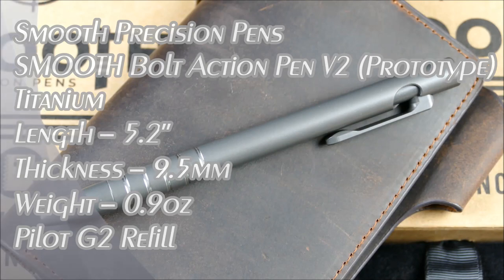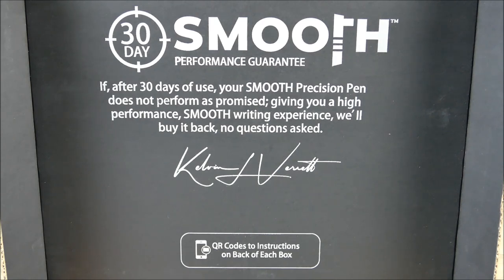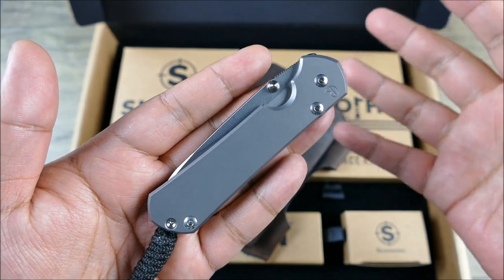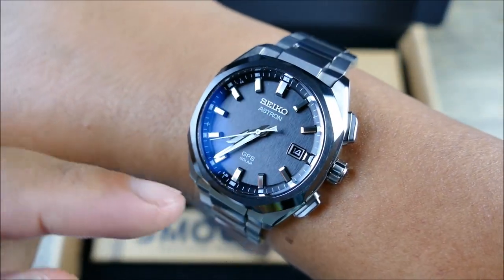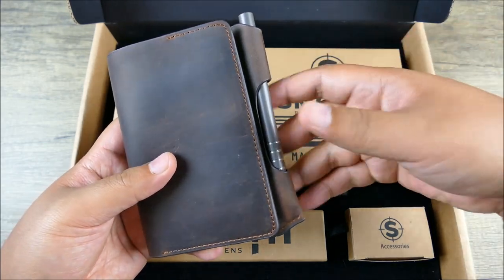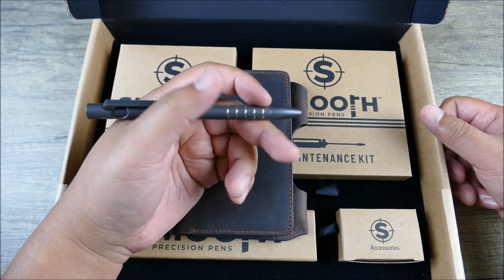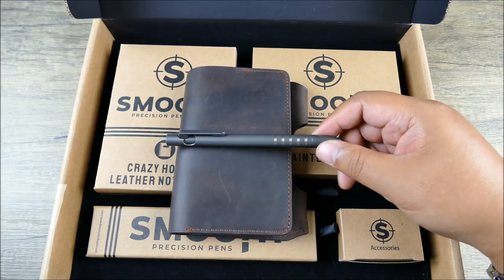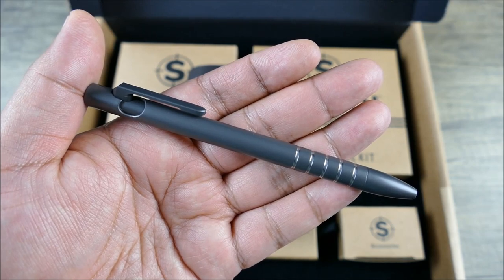On Point EDC: Smooth Precision – Bolt Action Pen V2, Something New but Familiar and Still Excellent!